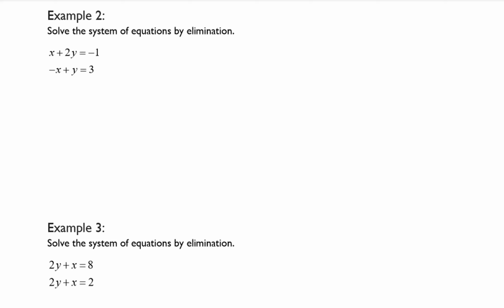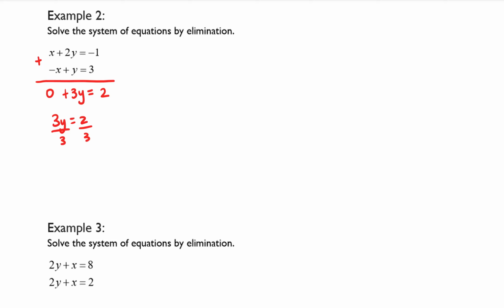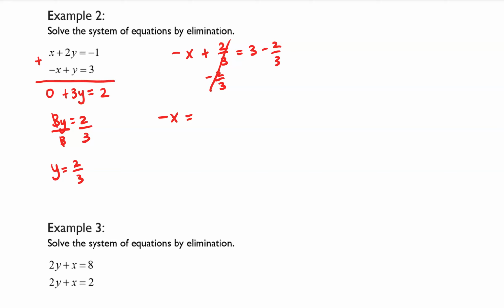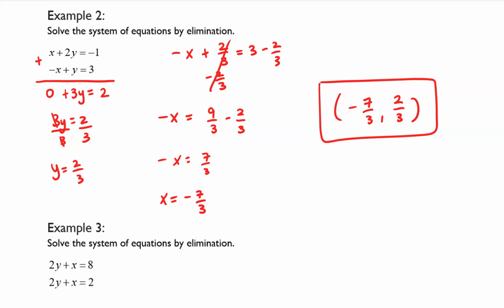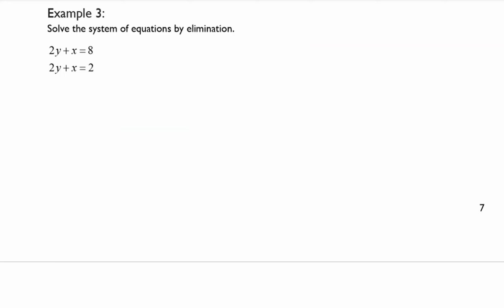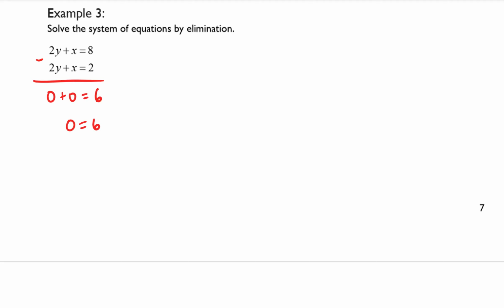Systems of Equations Part 8